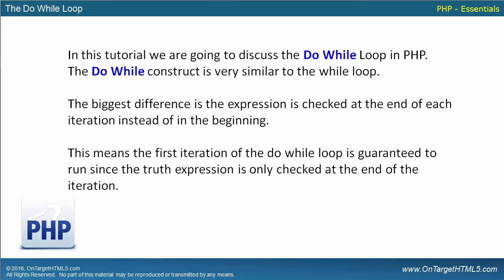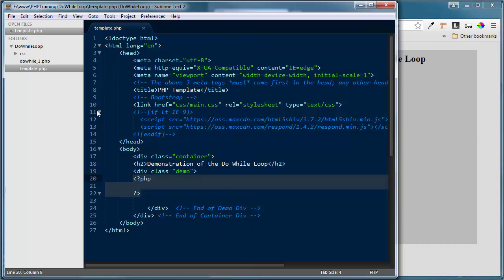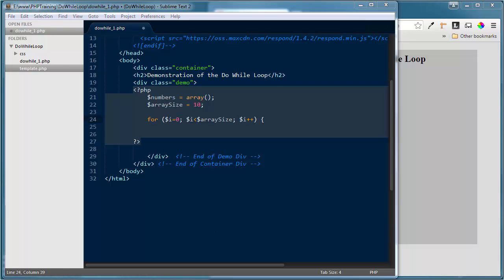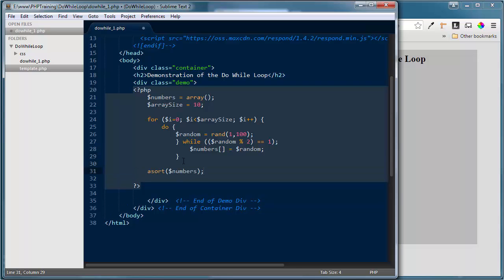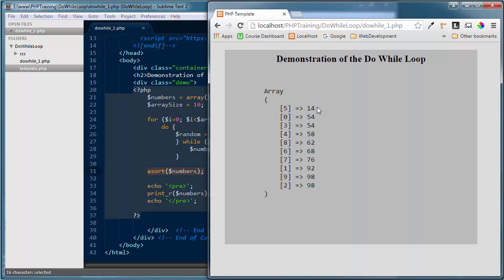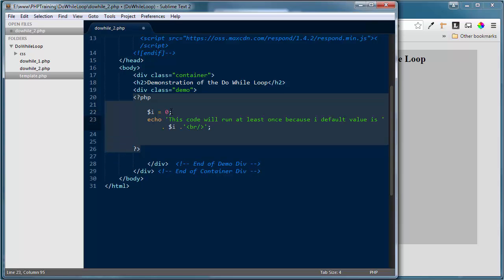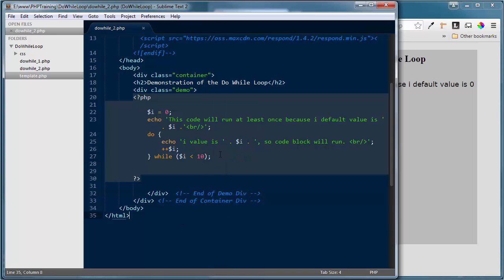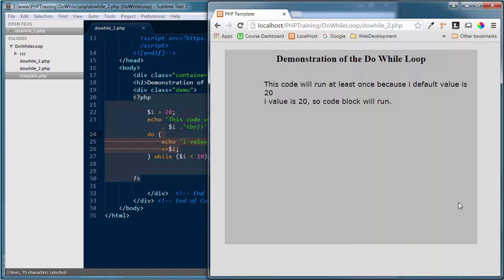31023 - The Do While Loop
In this tutorial we discuss and demonstrate the do-while loop.  Do While loops are very similar to while loops, except the truth expression is checked at the end of each iteration instead of in the beginning. The main difference from regular while loops is that the first iteration of a do-while loop is guaranteed to run (the truth expression is only checked at the end of the iteration).  A Do While Loop will always execute the code in the conditional statement at least one time.  We demonstrate this in the examples given in the tutorial.